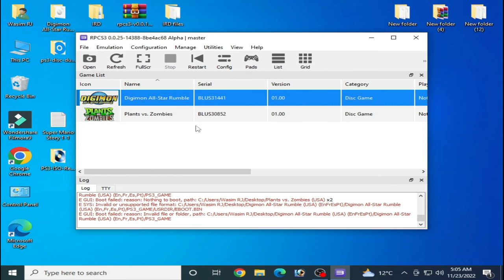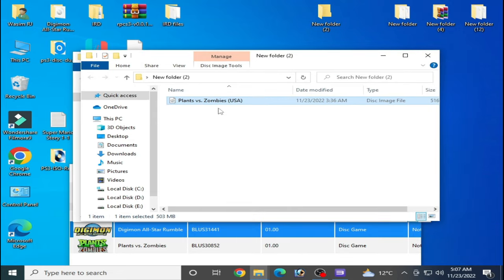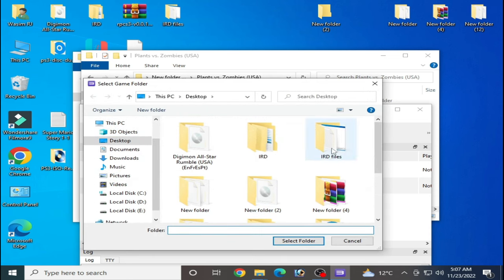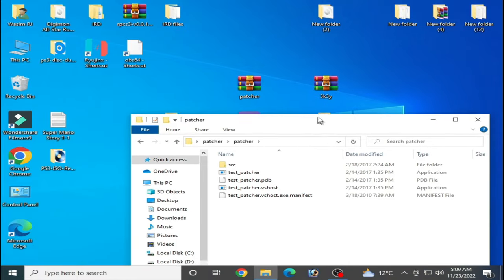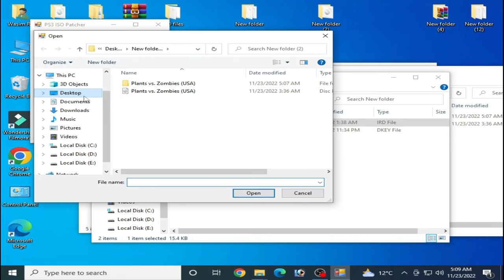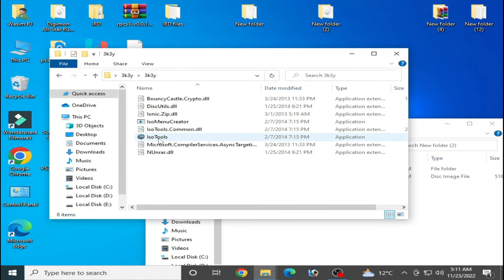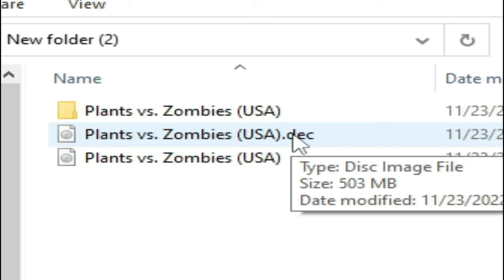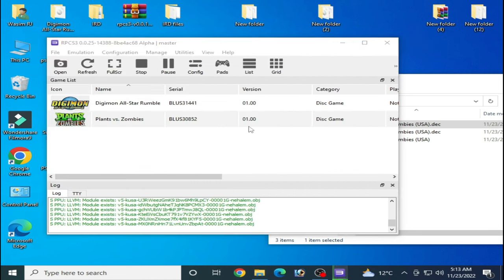Rpcs3 boot Failed No bootable content was found |The Selected File or Folder is invalid or Corrupted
Hello Guys,
Welcome to my new video, I have shown in this video how to fix Error rpcs3 booting failed no bootable content was found and the selected file or folder is invalid or corrupted.
I hope this tutorial will be helpful for you.